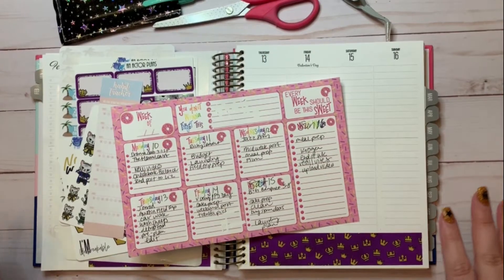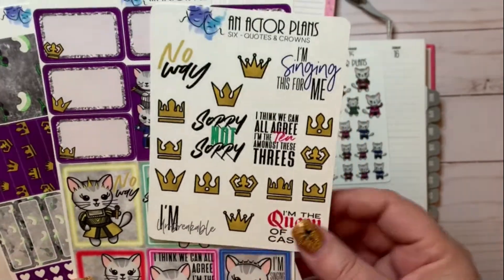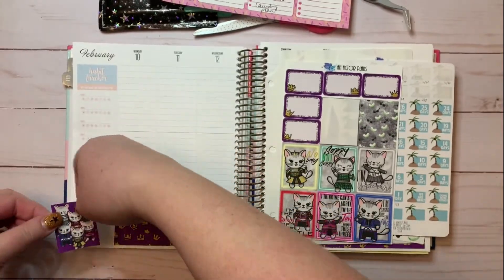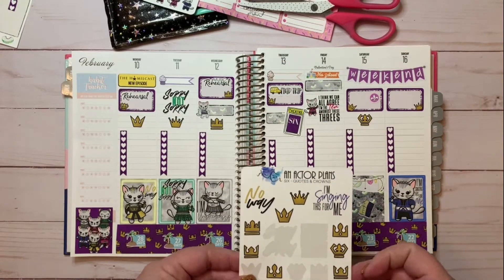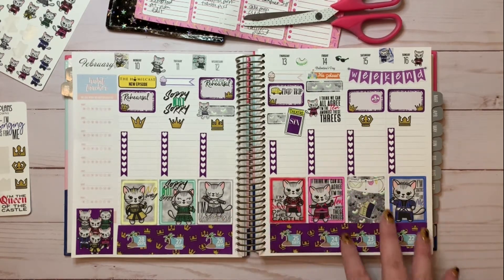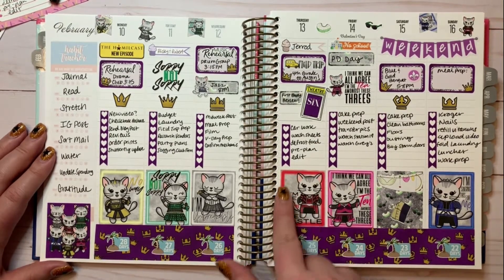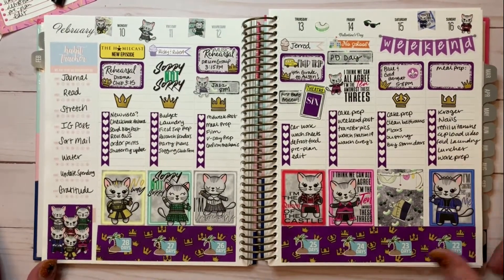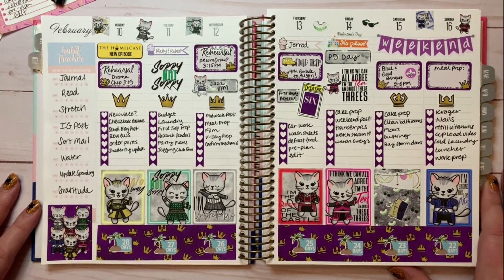Plan with Me - Kitlife Weekly - ft An Actor Plans - SIX Broadway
Hi and welcome! I’m sharing a plan with me of last week, celebrating the first week of performances of SIX on Broadway! This week I’m using the SIX inspired kit from An Actor Plans.

Lexie Kylee Designs
Small Town Grace
KPL Plans
The Dainty Planner
Libbie & Co